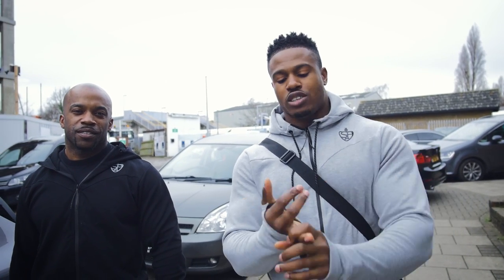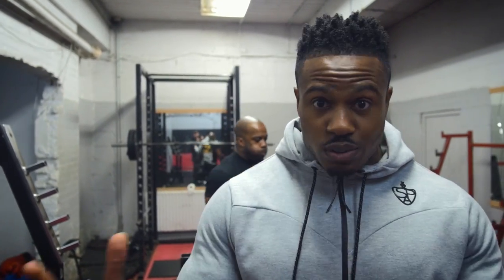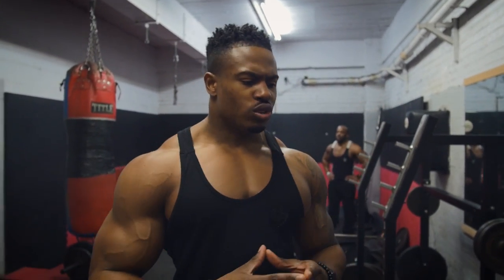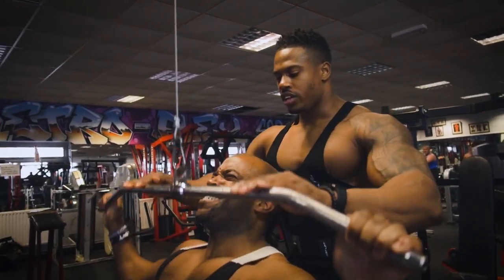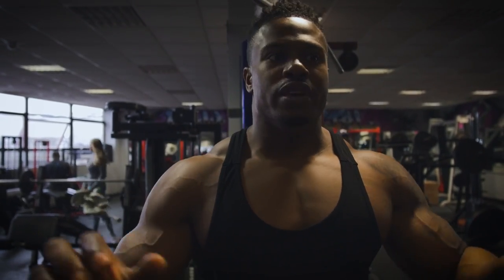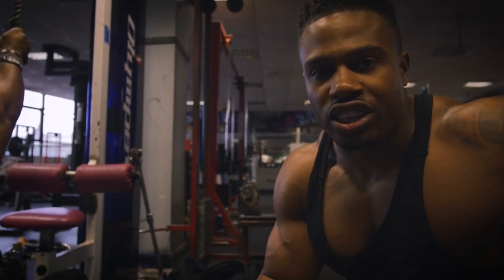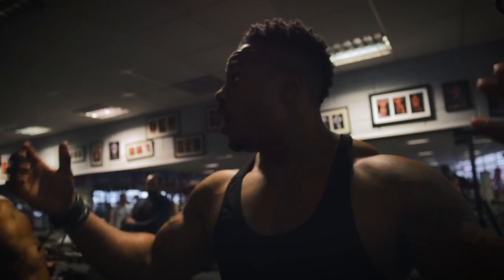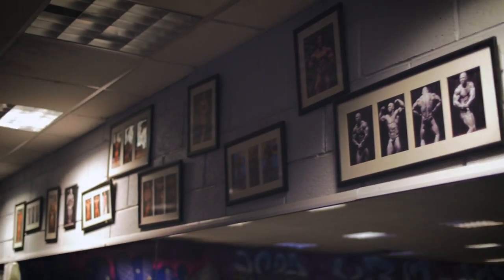HOW TO BUILD A BIG BACK - Simeon Panda & Andrew Grossett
‘Aim to do something everyday that pushes you forwards.’